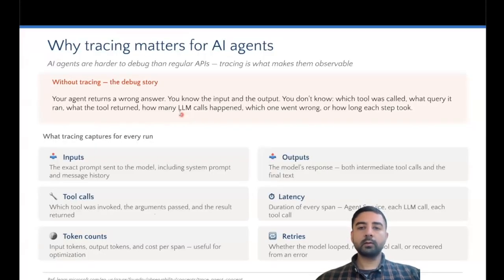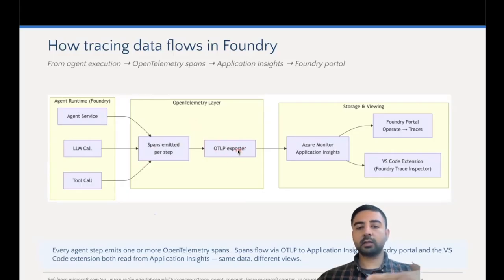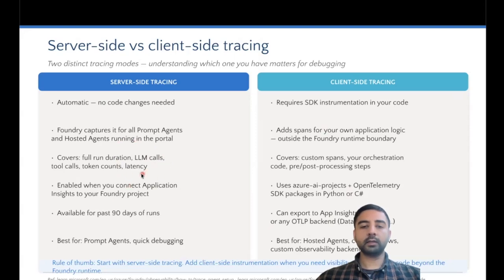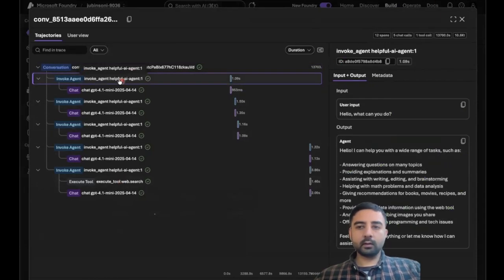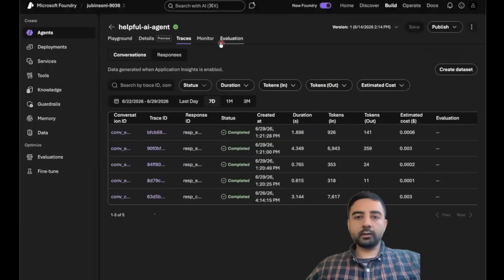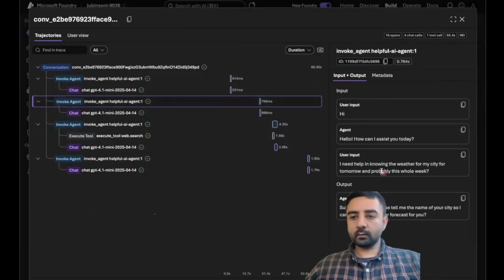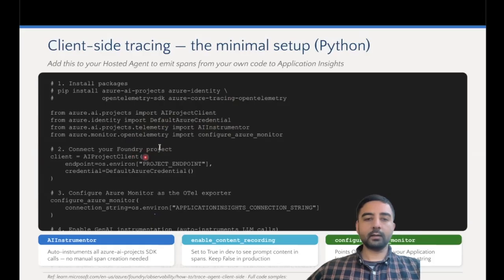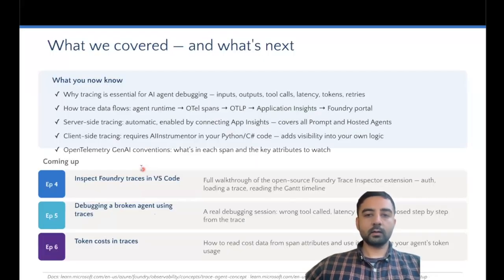Agent Tracing in Microsoft Foundry: What It Is and How to Turn It On (Live Demo)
In this video I cover agent tracing in Microsoft Foundry — what it actually is, how the data flows, and how to set it up for both Prompt Agents and Hosted Agents.

→ Why AI agents are harder to debug than regular APIs
→ How trace data flows: agent runtime → OpenTelemetry → Application Insights → Foundry portal
→ Server-side tracing (automatic) vs client-side tracing (requires SDK instrumentation)
→ How to connect Application Insights to your Foundry project in 2 minutes
→ What's inside an OpenTelemetry span — real attribute names and values
→ Minimal Python setup for client-side tracing with AIInstrumentor
→ OpenTelemetry GenAI semantic conventions — the key span attributes to know

⏱ Timestamps
00:00 Intro
00:45 Why tracing matters for AI agents
02:00 How tracing data flows in Foundry
03:30 Server-side vs client-side tracing
05:00 Step 1 — Connect Application Insights (enable server-side tracing)
07:00 What an OpenTelemetry span looks like
09:00 Client-side tracing — minimal Python setup
11:00 Step 2 — View traces in the Foundry portal
12:30 OTel GenAI semantic conventions reference
13:30 Recap and what's next

🔧 Open-source VS Code extension — Foundry Trace Inspector (Episode 4 covers this in depth):